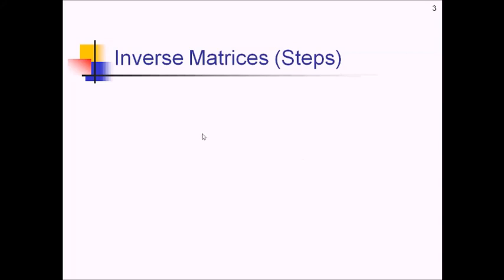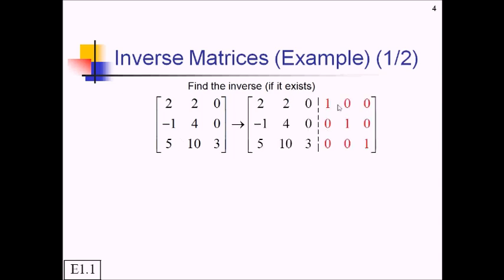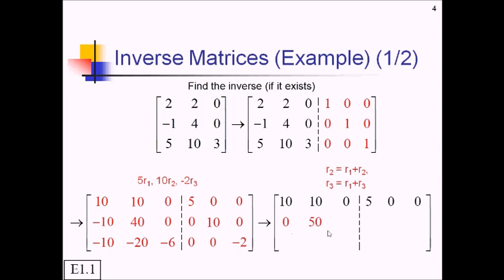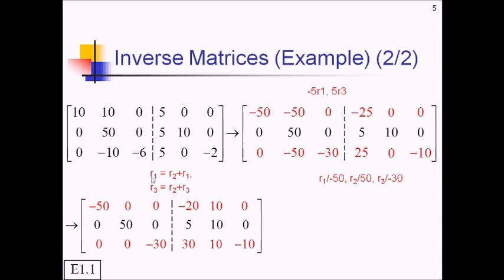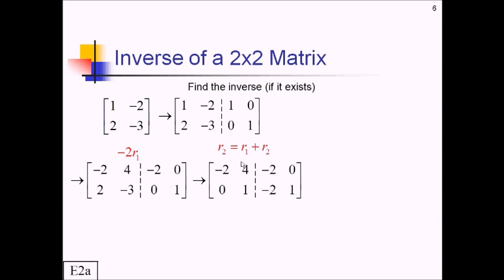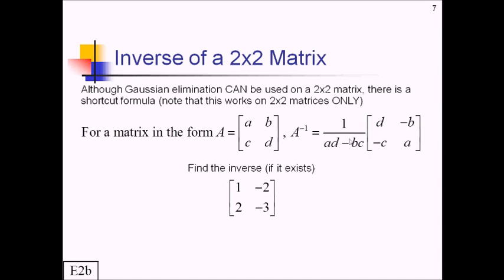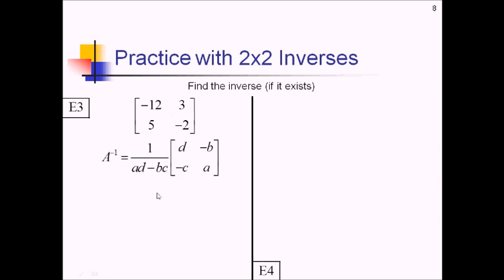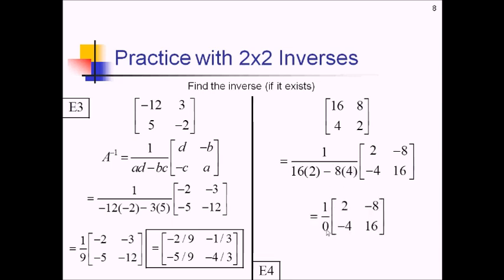Inverse Matrices (Part 1): Lesson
Lesson showing how to find inverses of square matrices.